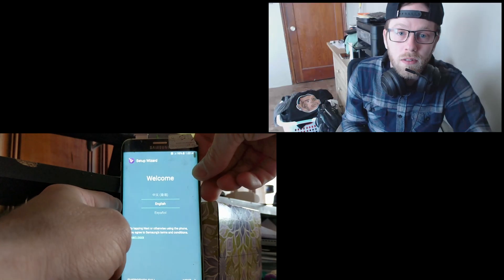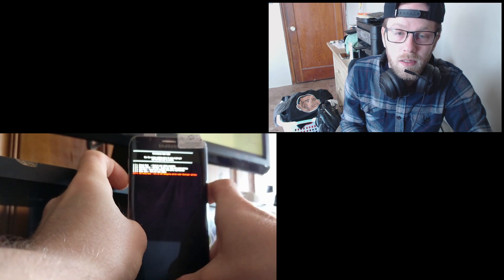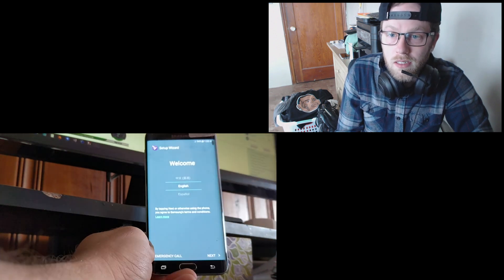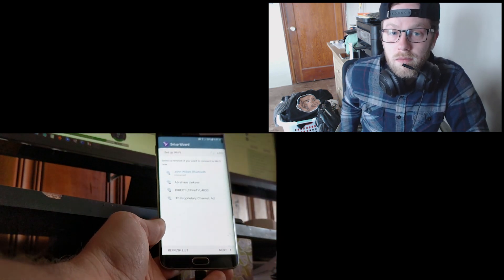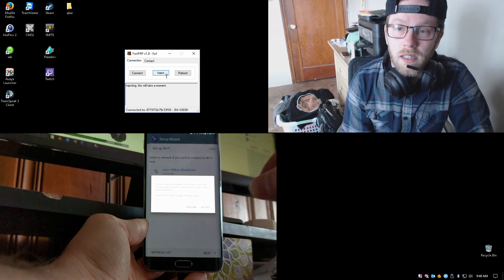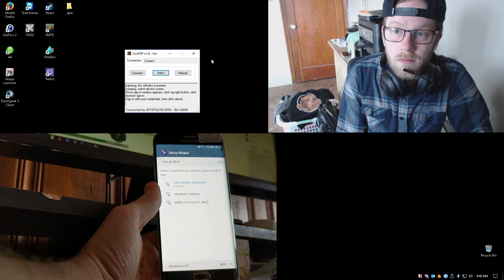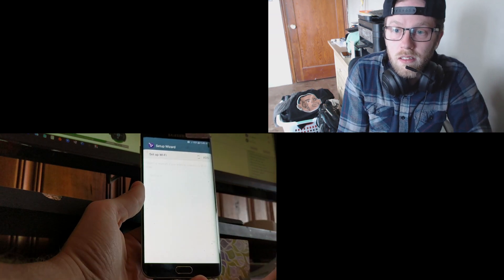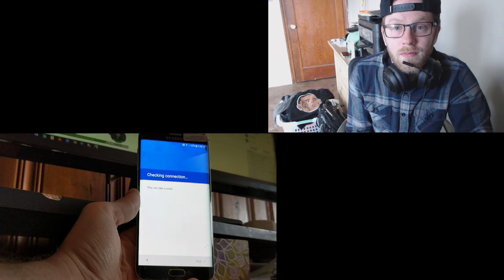Samsung Galaxy S6 / S6 Edge / S6 Edge+ - 6.0.1 02/01/2017 Patch FRP Bypass - NO SIM/REALTERM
This is written specifically for the Samsung Galaxy S6 Edge+, however it should work on *any* Android device, AS LONG AS IT HAS ADB ENABLED.

I repeat, THIS WILL NOT WORK IF YOU DO NOT HAVE ADB ENABLED.

If ADB is not able to be enabled, I cannot help you!

to download FastFRP :)

Please do not ask me questions about this phone, or any other phone for that matter, because I do not have them.
I use an iPhone and a Google Pixel XL!